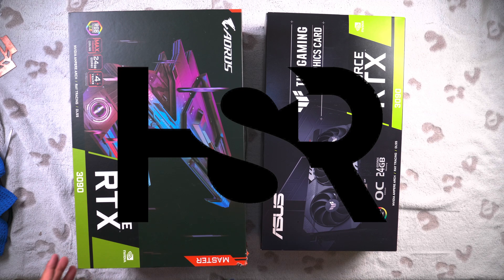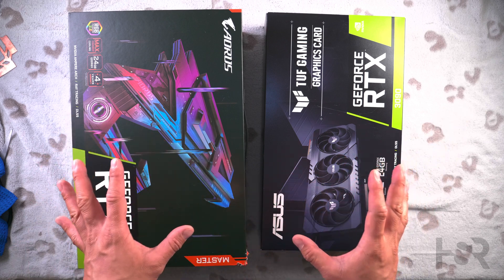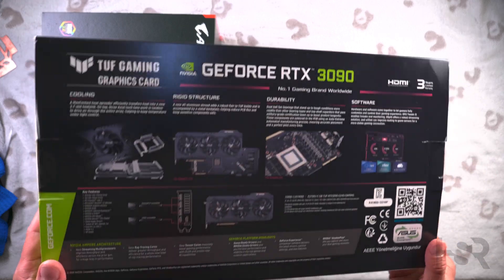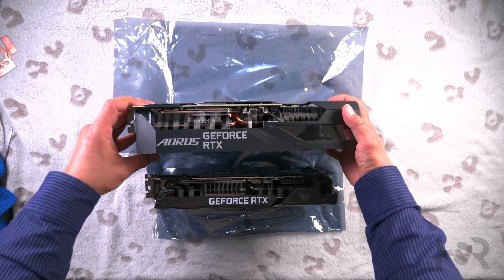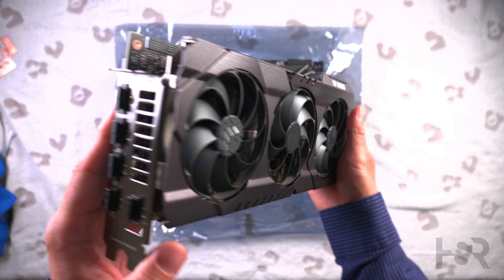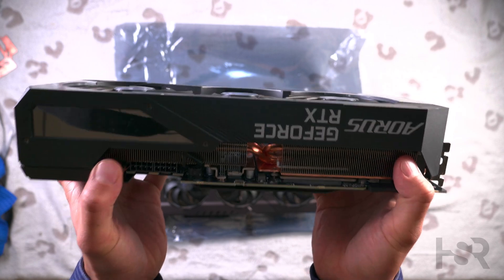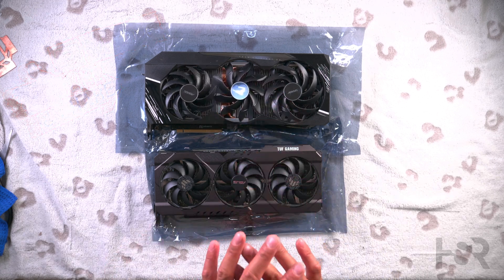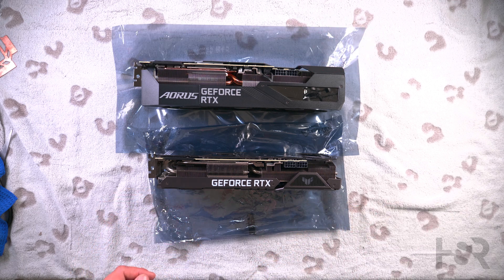Physical Face-Off: TUF Gaming OC RTX 3090 vs Aorus Master RTX 3090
Get ready for the ultimate physical showdown of the two heavyweights in the graphics card world! In this video, we're pitting the TUF Gaming OC RTX 3090 by Asus against the Aorus Master RTX 3090 by Gigabyte in a physical head-to-head comparison.

First, we'll take a look at the original boxes of both GPUs, examining the designs, packaging, and included accessories. Then, we'll dive into the real meat of the video: the side-by-side comparison of these two powerhouses.

We'll compare the size, weight, and overall design of the cards, as well as their cooling solutions, clock speeds, and other important specifications. We'll even test them out in some benchmarking tests to see which one comes out on top.

If you're a PC enthusiast, gamer, or just curious about the latest and greatest in graphics cards, you won't want to miss this video. So sit back, relax, and get ready to witness the ultimate showdown of the TUF Gaming OC RTX 3090 by Asus versus the Aorus Master RTX 3090 by Gigabyte!